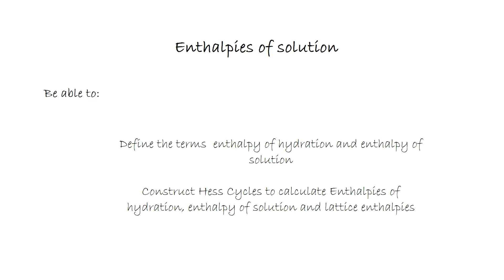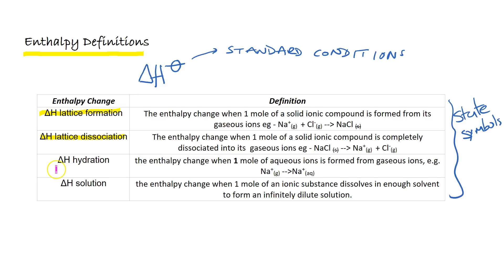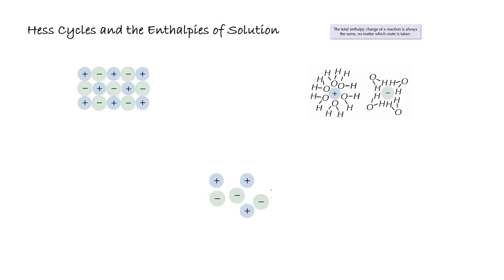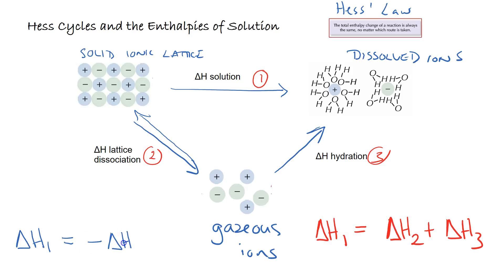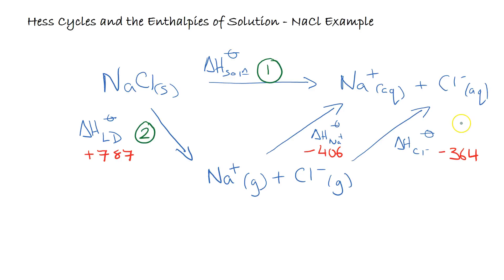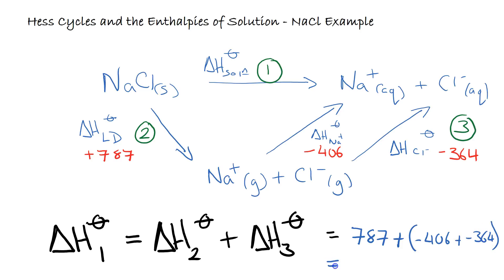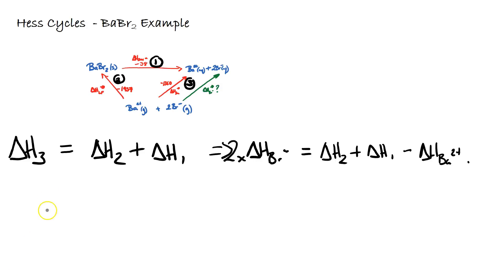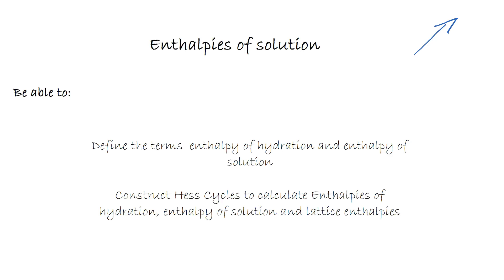A level Chemistry Enthalpies of Solution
Enthalpies of solution
Define the terms  enthalpy of hydration and enthalpy of solution

Construct Hess Cycles to calculate Enthalpies of hydration, enthalpy of solution and lattice enthalpies